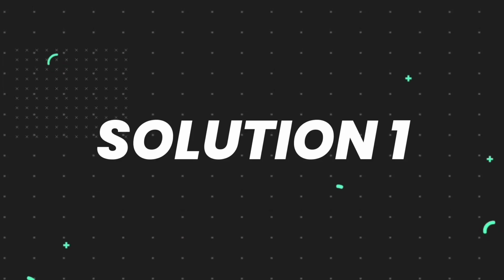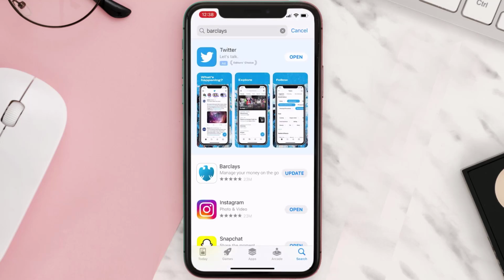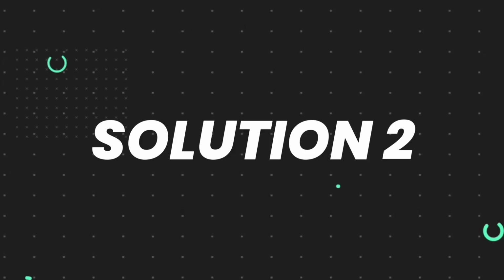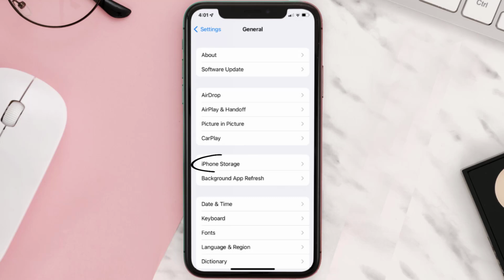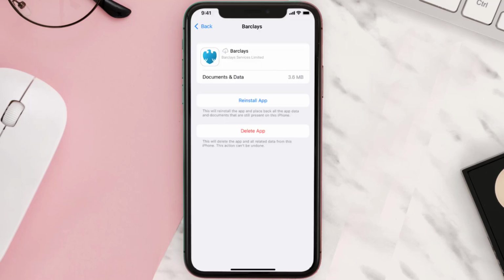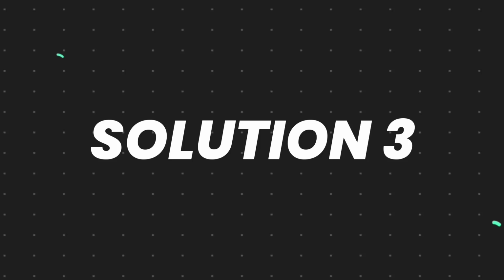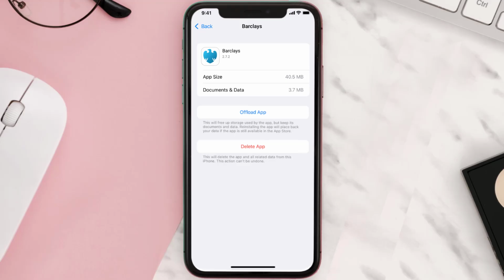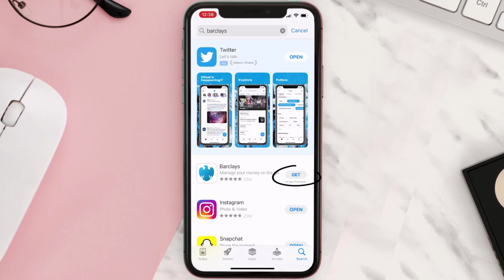Barclays Error Code 00002: How to Fix Barclays Error Code 00002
In this video, I'll show you How to Fix Barclays Error Code 00002. This is the easiest and fastest way to Fix Barclays Error Code 00002. Make sure you watch until the end of this video to find out How to Fix Barclays Error Code 00002 on Android and iPhone. These methods work on Android as well as iOS 11, iOS 12, iOS 13 and iOS 15. Hope you enjoy!

Video Parts:
00:00 Intro: How to Fix Barclays Error Code 00002
00:07 1.Solution: Update Barclays App
00:26 2.Solution: Clear Barclays App cache files
00:55 3.Solution: Delete and Reinstall Barclays App
01:17 Outro: Ending

Topics Covered:
Bytes Media
how to
how to fix
barclays error code 00002
How to Fix Barclays Error Code 00002
barclays error codes list
barclays error code rg21m
rg21f error code barclays
barclays app
barclays generate activation code not working
error code: 1189
rg030 error barclays app
barclays mobile banking
Barclays
barclays error code 30803
barclays error code 6
barclays error code 9802
barclay error code
barclays error code ne008
barclays app error code 00002
ios